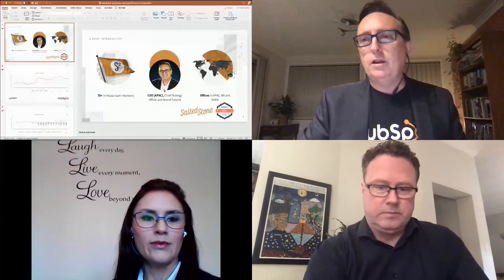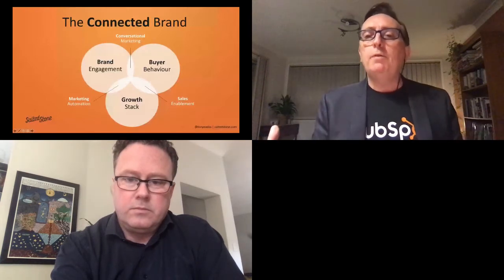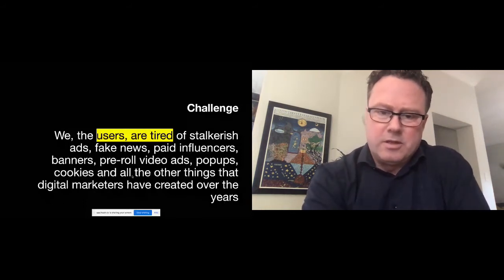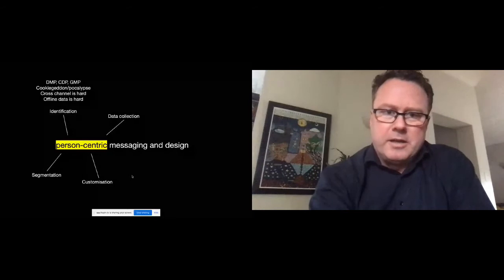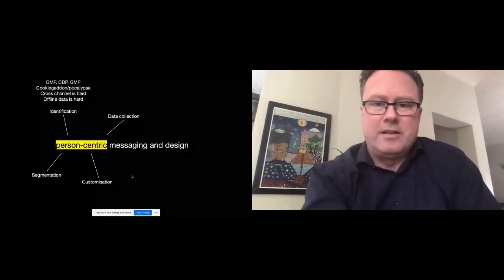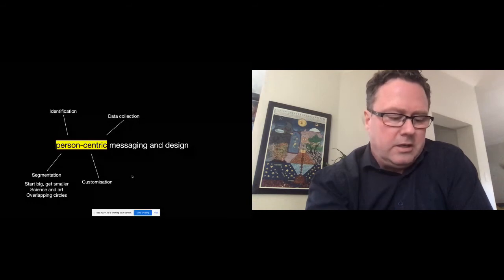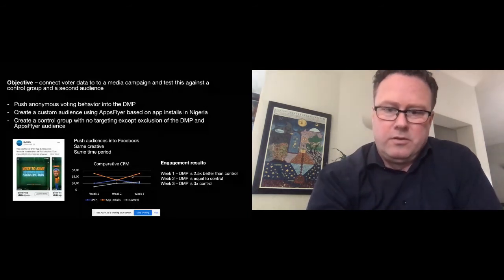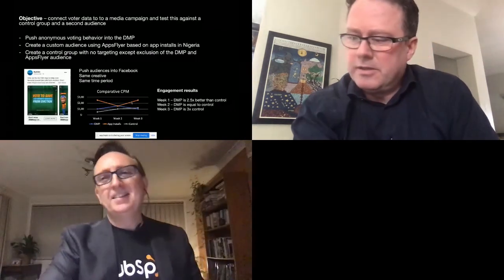Marketing Innovation Exchange Session 1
Winning the hearts and minds of your audience in an age of digital chaos by Vincent Maher